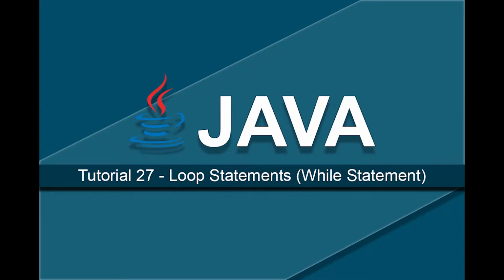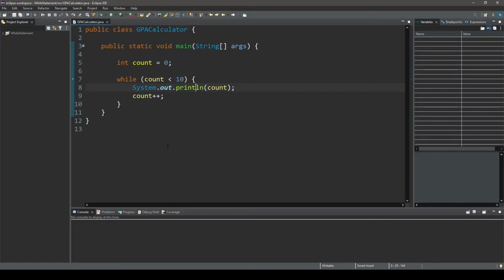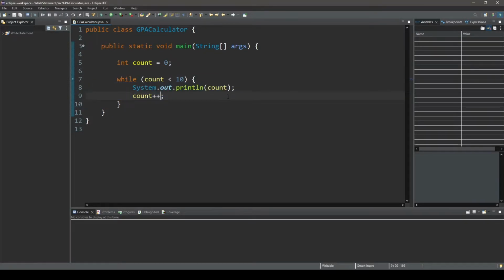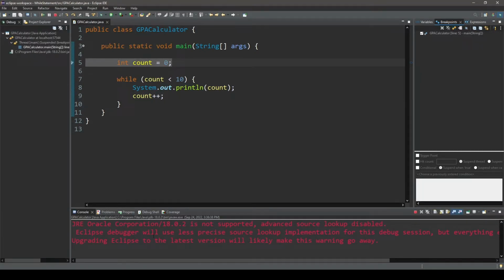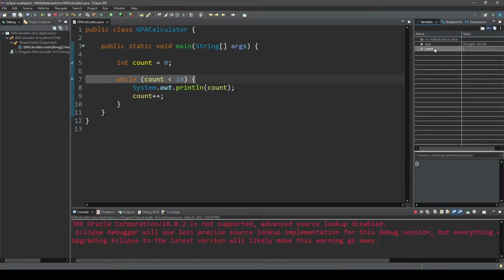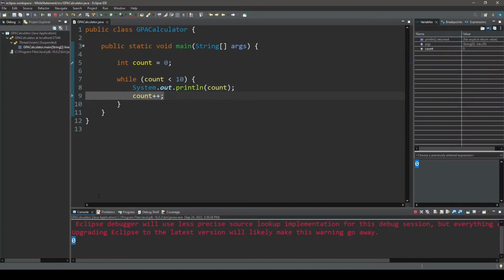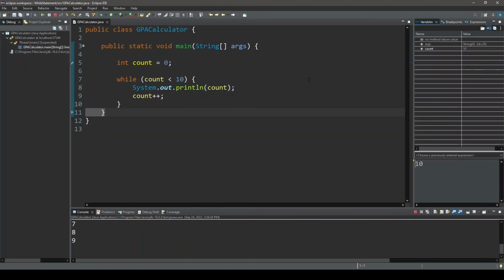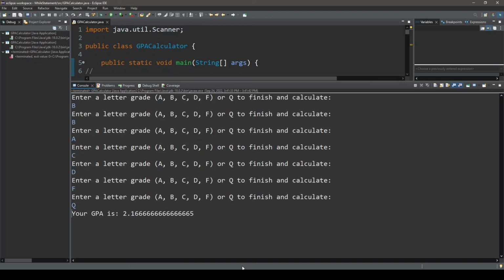Java Tutorials - 27 Loop Statements (while Statement)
A while statement is a loop statement that utilizes a boolean expression, or a series of boolean expressions, to determine if a simple statement or block statement is executed.